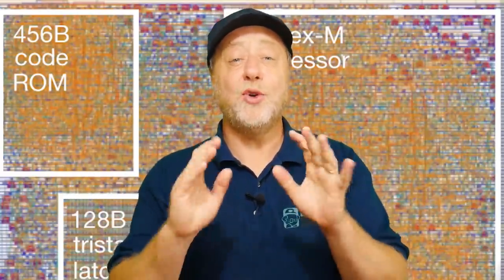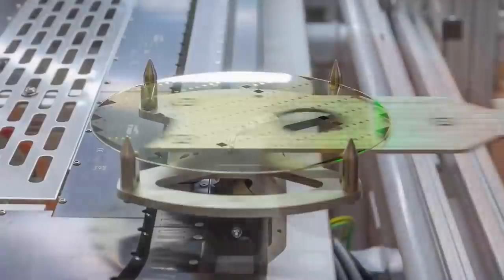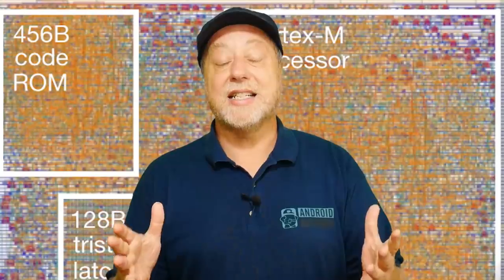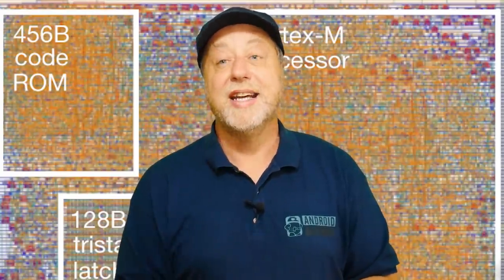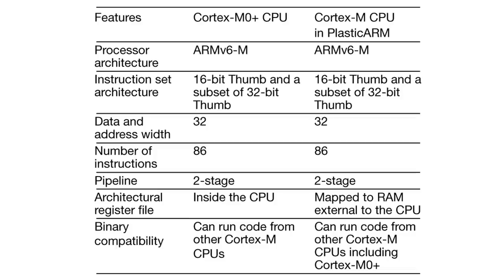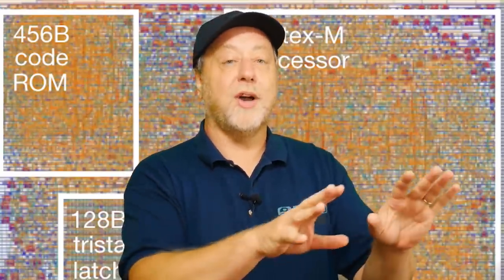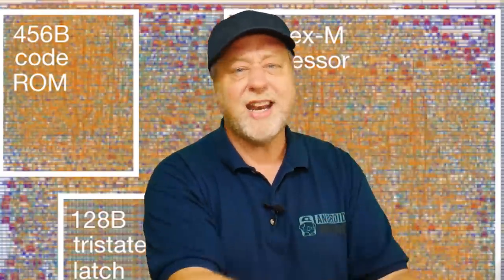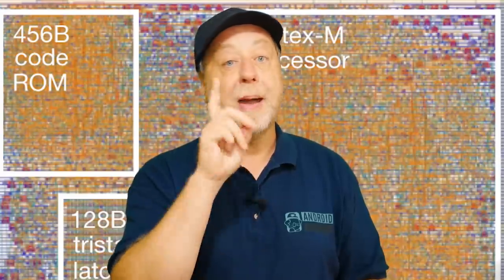Silicon Chips Are So Yesterday - The Future is Plastic Chips!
Today's processors are built on silicon. But are there alternatives? It turns out you can build flexible electronic devices using a plastic substrates with thin-film transistors (TFTs). It is called PlasticArm!